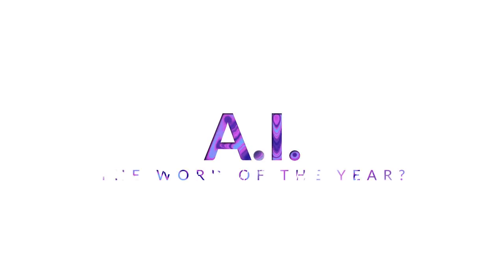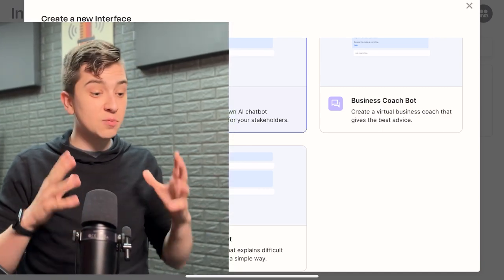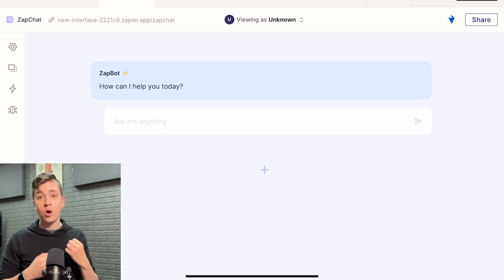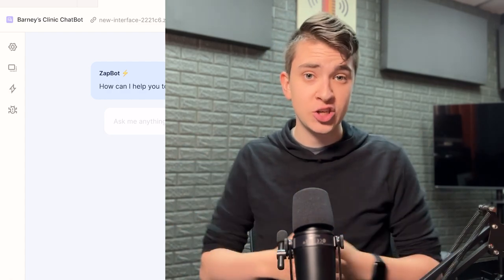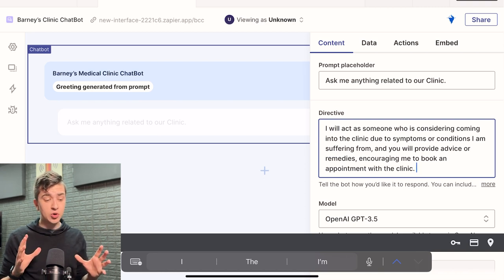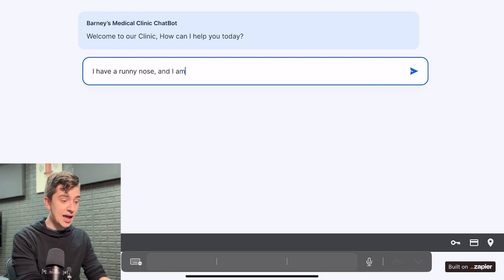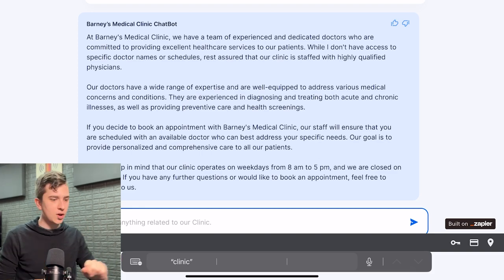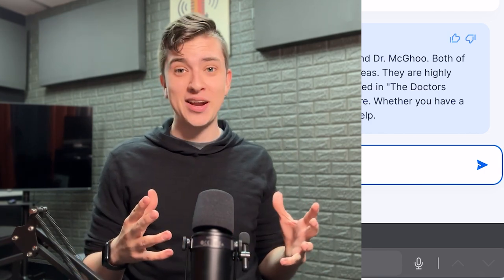I Built a Custom A.I. Chatbot in 5 Minutes - Here's How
Looking to build a custom A.I. Chatbot for your business or yourself but lack the funds or programming skills to create it? No problem!

In this video, I build a custom artificial intelligence chatbot powered by Zapier Interfaces and Open AI's GPT-3. I create an example for 'Barney's Medical Clinic', where the AI Chatbot can answer questions related to the business, procedures, and doctors.

My name is Josh Mountain and I am a software engineer, entrepreneur, and YouTuber. On this channel, you will find entertaining content covering artificial intelligence, software development, and entrepreneurship.

Whether you are looking for tips on creating stunning videos, the latest software trends, or insights on building a successful business, you will find them here.

I am passionate about sharing my knowledge and experience with others and always working on new and exciting projects. 🦾